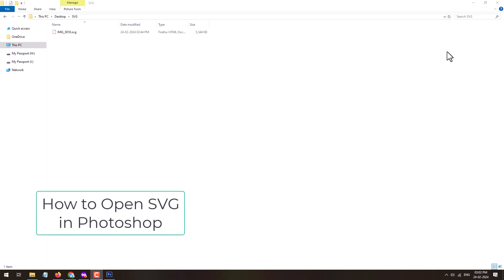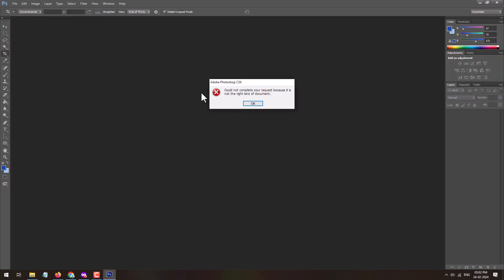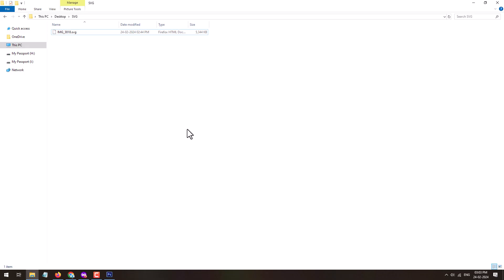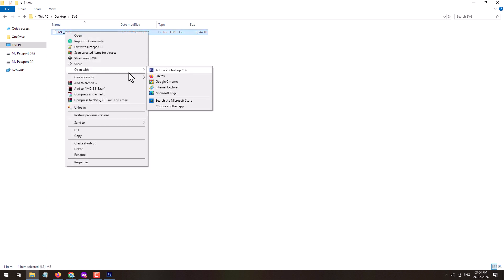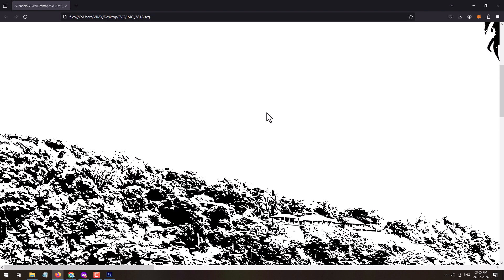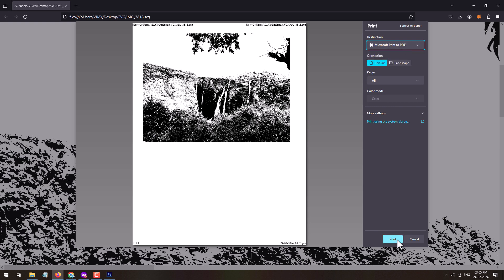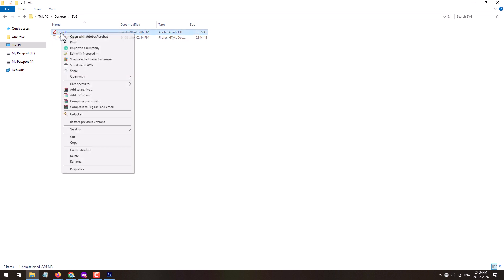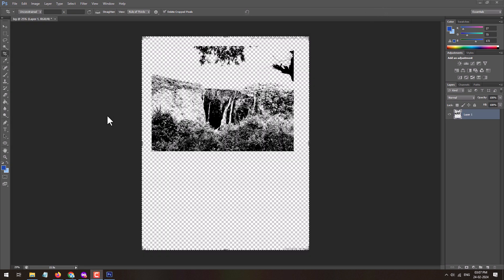How to Open SVG in Photoshop | Edit SVG in Photoshop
This video shows the process to Open SVG in Photoshop or Edit SVG in Photoshop.